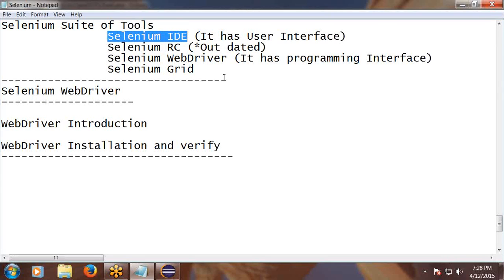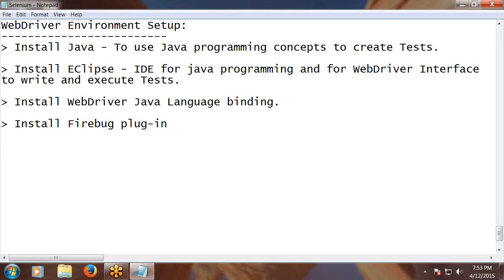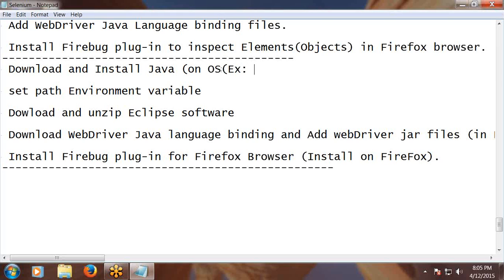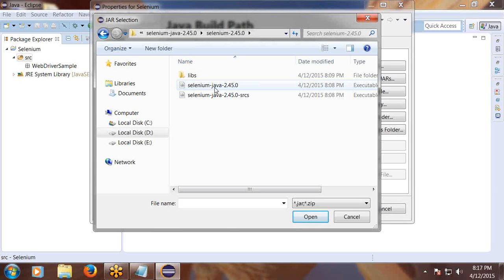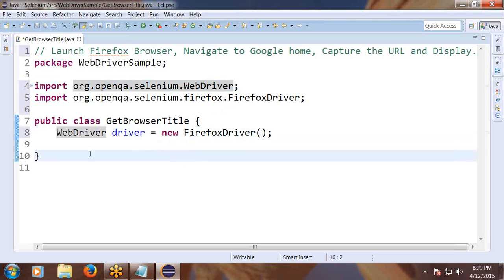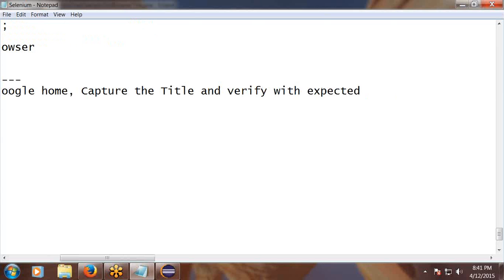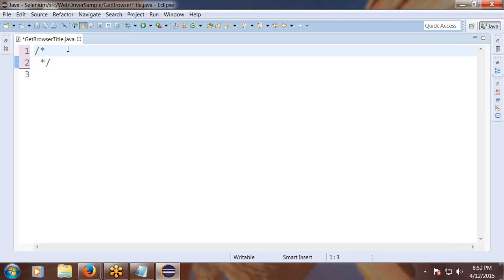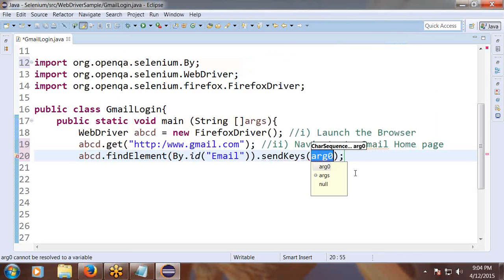Selenium WebDriver Tutorial for Beginners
Selenium WebDriver introduction and installation. WebDriver automated Tests examples using Java programming language. Inspecting elements using firebug and finding element locators. WebDriver Examples with object identification and verification points.